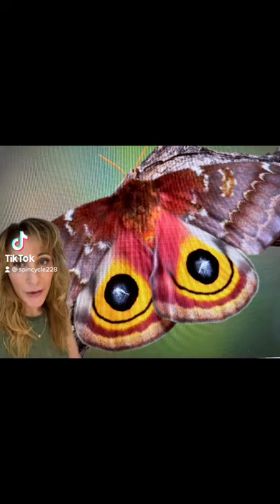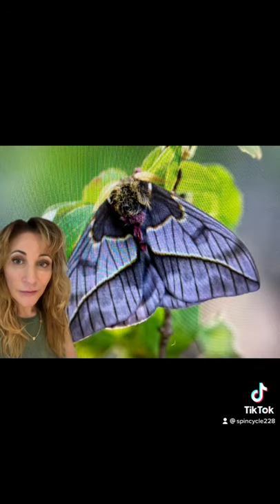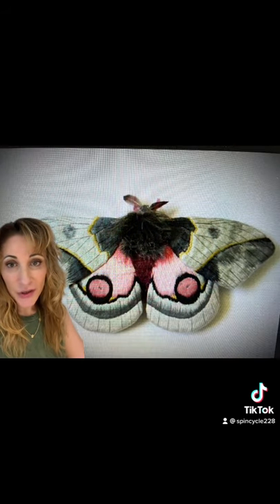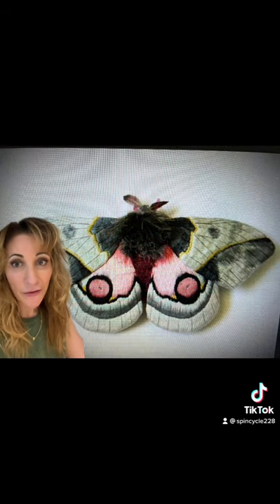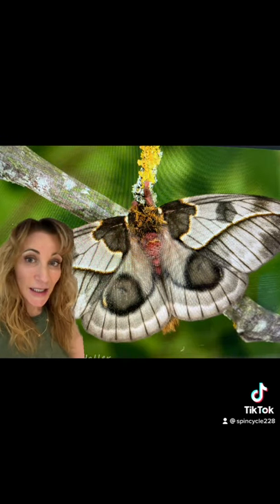IO Moth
A few examples of the gorgeous IO Moth